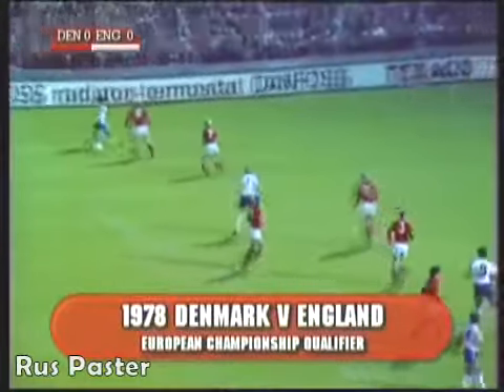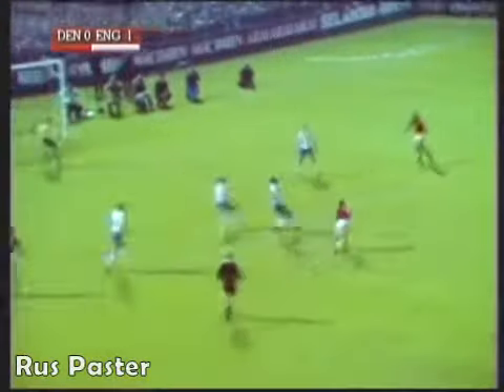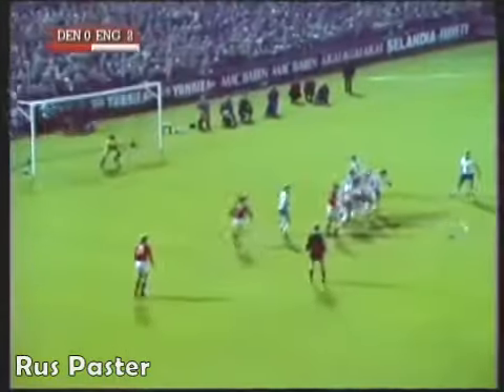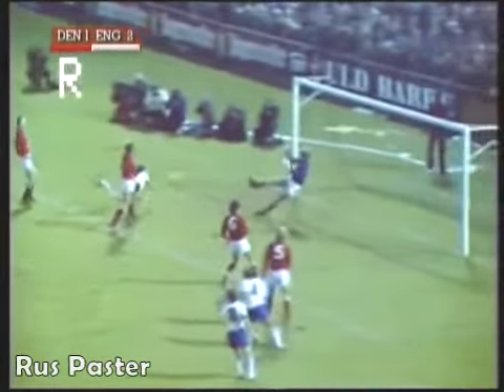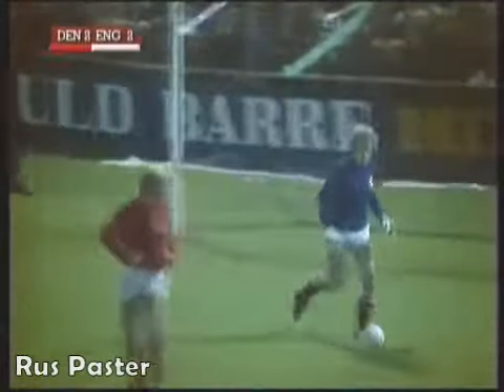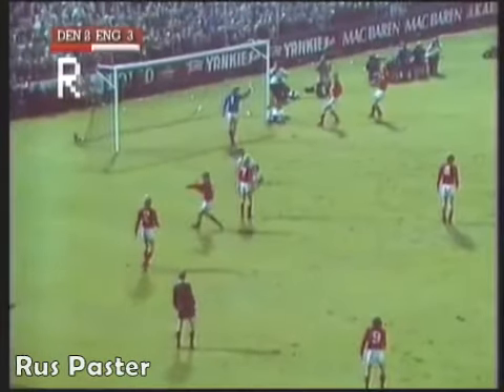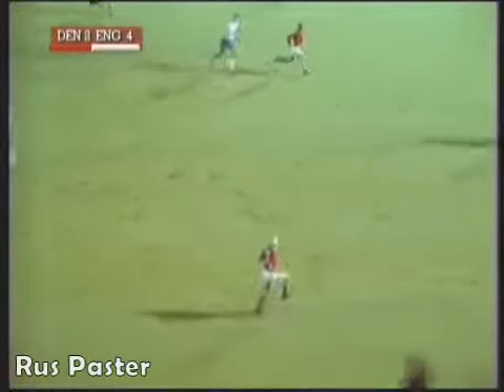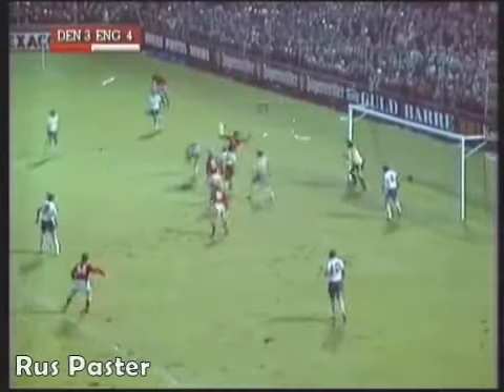EURO-1980. Qualifiers. Group 1. Denmark - England - 3:4. Highlights.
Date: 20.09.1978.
Local time: 19:00.
Stadium: Idrætsparken (København / Denmark).
Attendance: 47600.
Referee: Adolf Prokop (East Germany).
Denmark: Birger Jensen, Flemming Nielsen, Henning Munk Jensen, Jørgen Kristensen, Frank Arnesen, Søren Lerby, Per Røntved, Benny Nielsen (Allan Hansen 46'), Flemming Lund, Carsten Nielsen, Allan Simonsen; manager Kurt Nielsen.
England: Ray Clemence, Emlyn Hughes, Dave Watson, Mick Mills, Phil Neal, Trevor Brooking, Steve Coppell, Ray Wilkins, Peter Barnes, Bob Latchford, Kevin Keegan; manager Ron Greenwood.
Goals:
0 : 1 Kevin Keegan 17.
0 : 2 Kevin Keegan 23.
1 : 2 Allan Simonsen 27.
2 : 2 Frank Arnesen 30.
2 : 3 Bob Latchford 52.
2 : 4 Phil Neal 83.
3 : 4 Per Røntved 86.